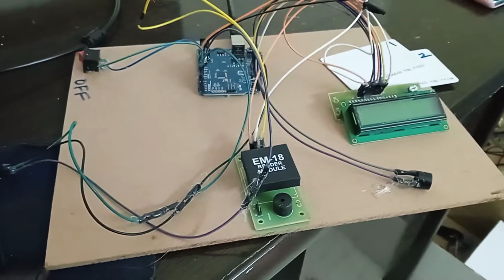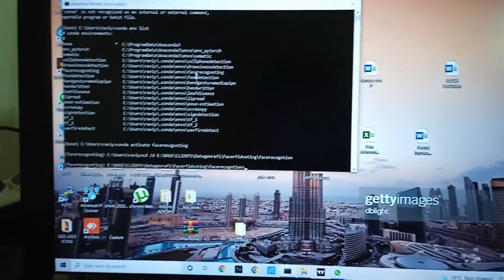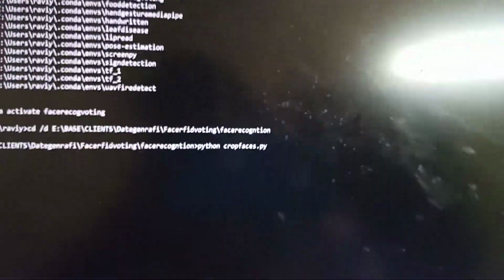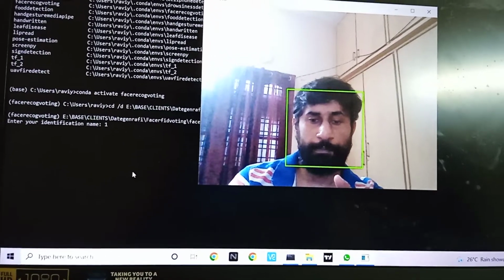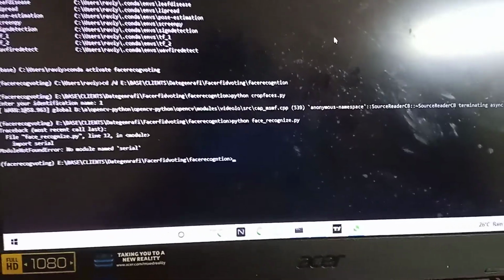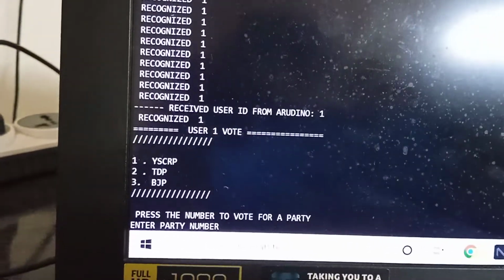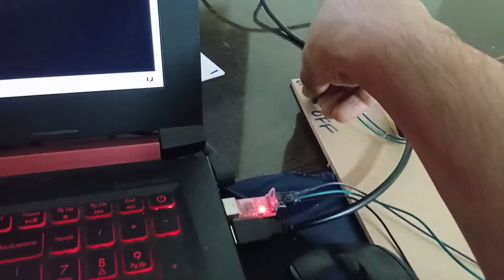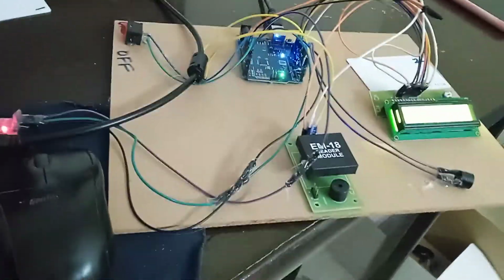FACE RECOGNITION AND RFID BASED VOTING SYSTEM